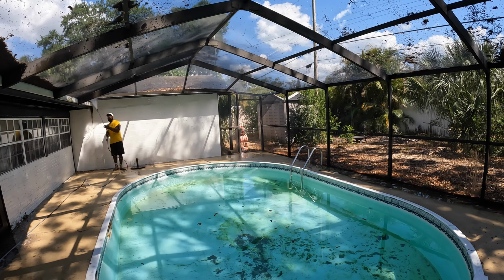Filthy Pool Cage Cleaning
On todays episode we soft washed a super dirty pool enclosure and pool deck.

100FT 2 wire pressure washing hose
3M Respirator Mask
3M Respirator Cartridge for Masks